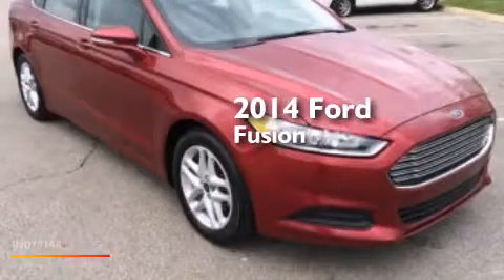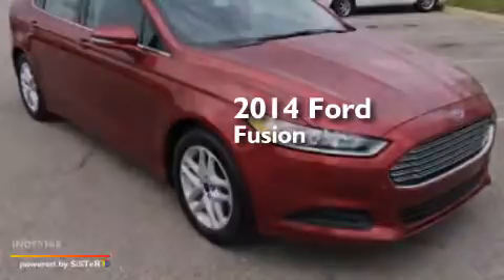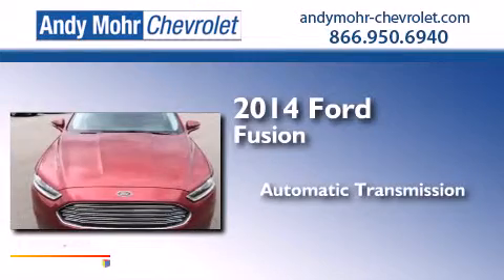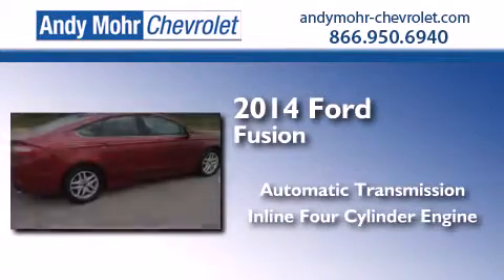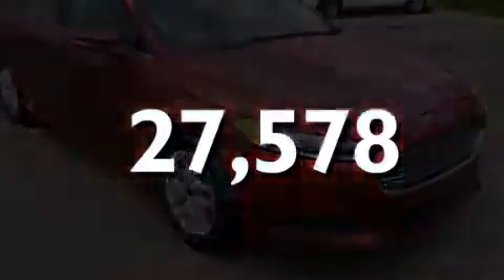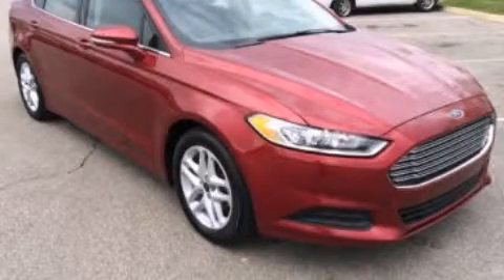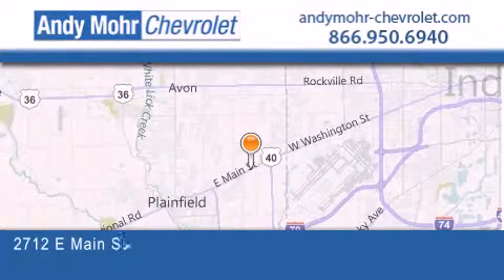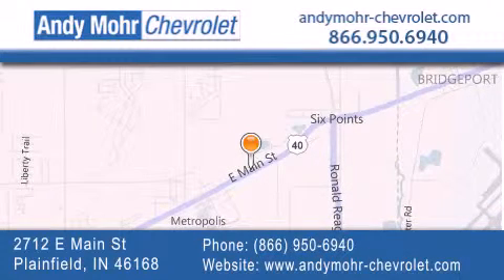2014 Ford Fusion Indianapolis IN 46168 PV3783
We've been honored to serve the Plainfield IN area , we promise that your experience at our dealership will exceed your expectations ! Year : 2014 Make : Ford Model : Fusion Engine : 2.5L I4 16V MPFI DOHC Trans . : 6-Speed Automatic Exterior : Ruby Red Tinted Clearcoat Miles : 27,578 Interior : Ebony Stock : PV3783 Andy Mohr Chevrolet 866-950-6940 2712 E. Main Street Plainfield , IN 46168